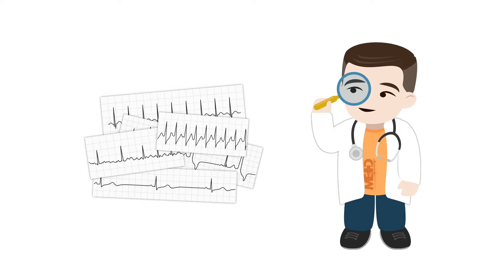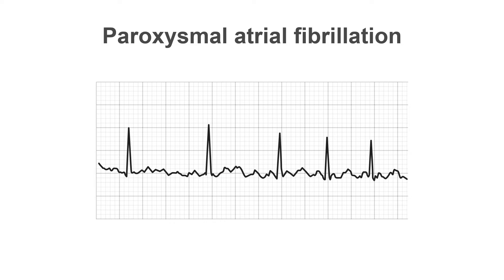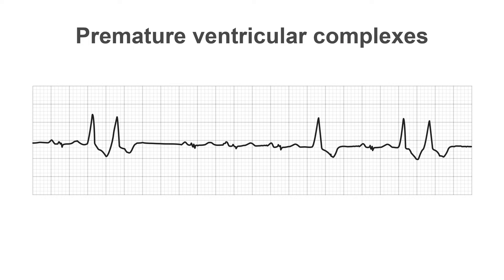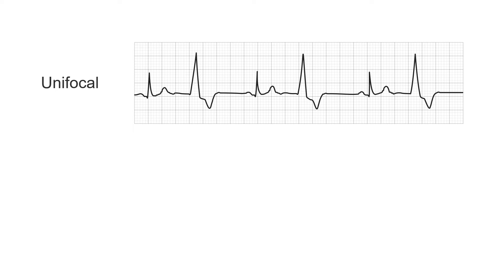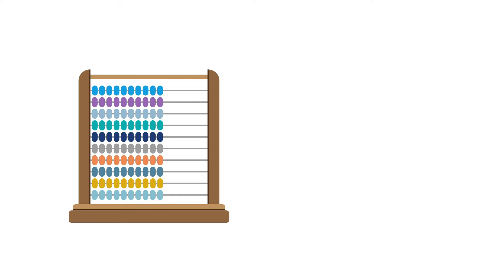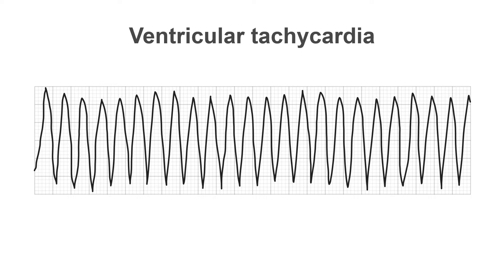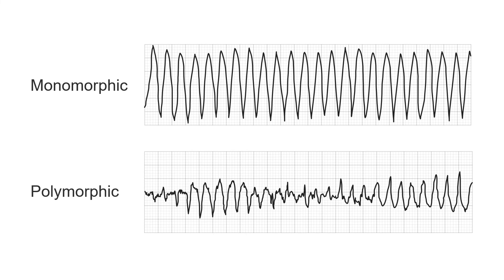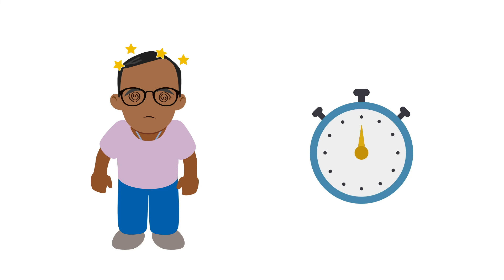Making sense of common Holter ECG findings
After watching this video, from our Holter Monitoring Essentials course, you will be able to recognize some of the most common findings on Holter analysis.

Become a master in Holter monitoring and confidently analyze and report monitoring results with this course.